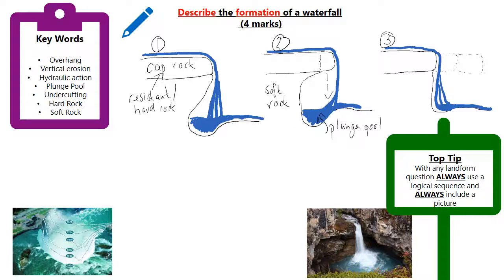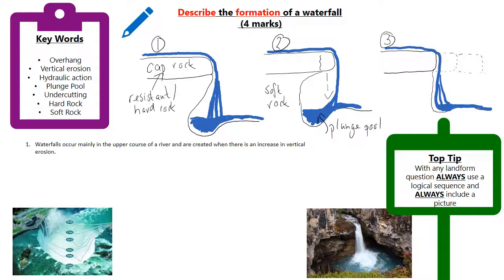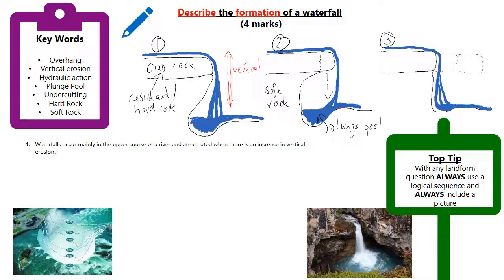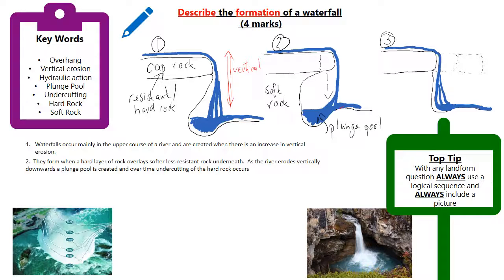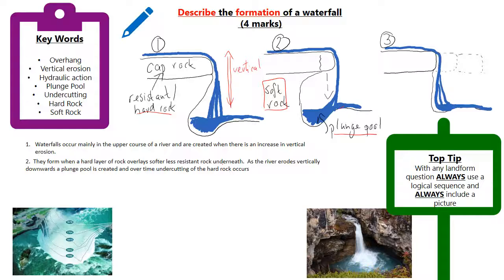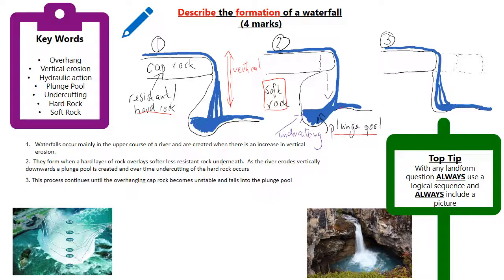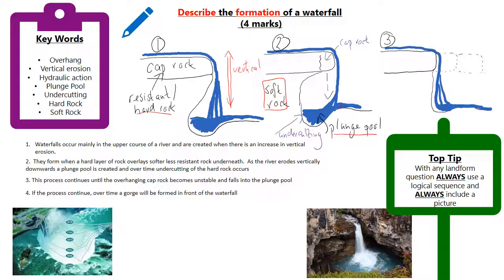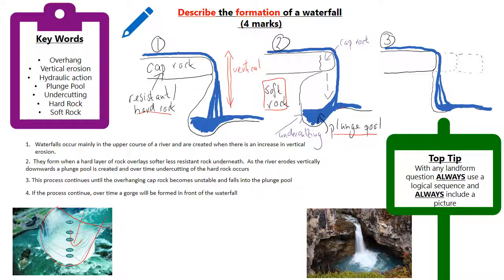Describe the formation of waterfalls (4 marks)